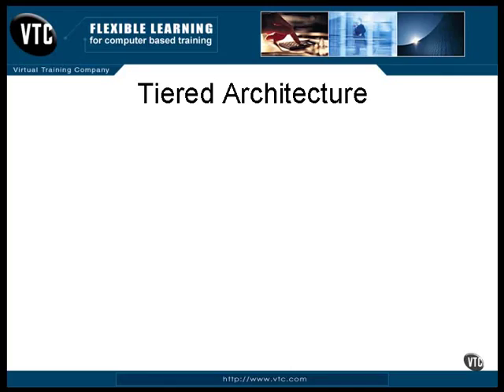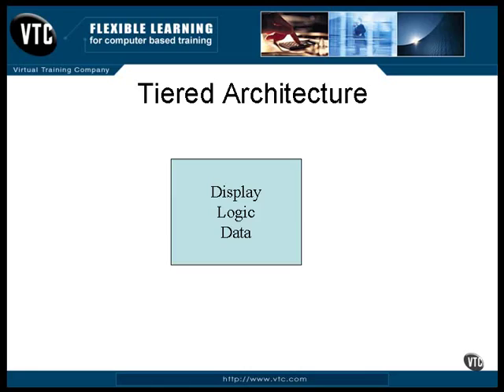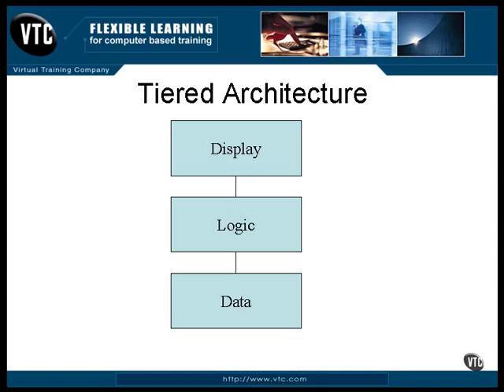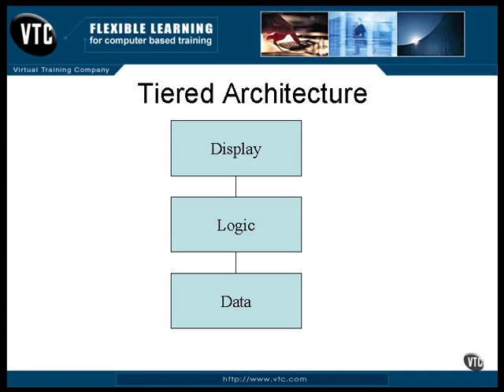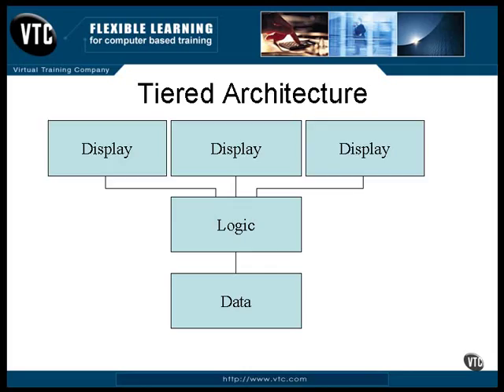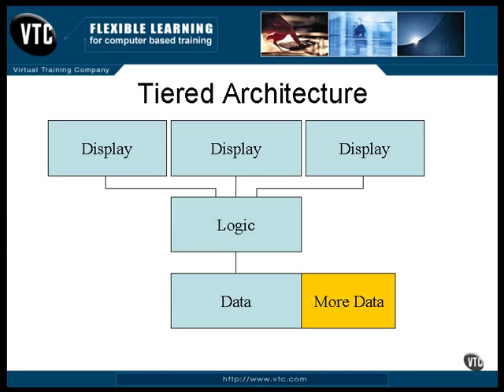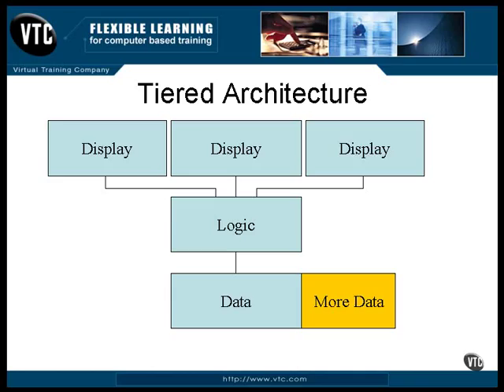Lesson2 Tiered Architecture J2EE